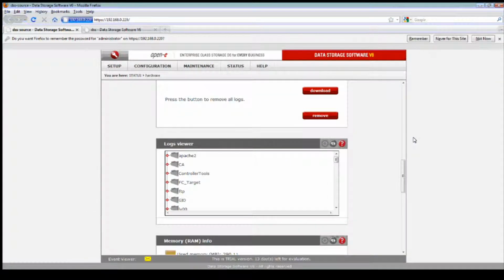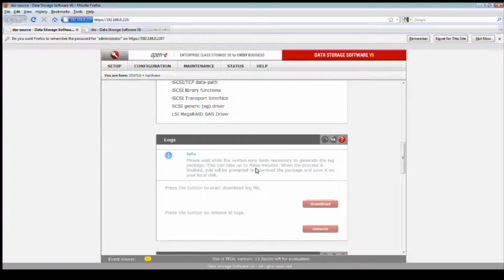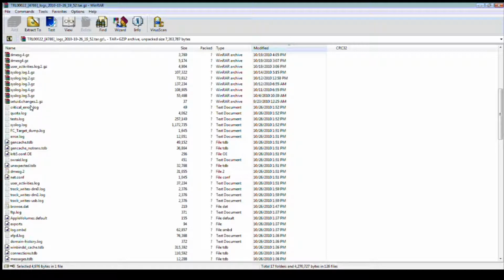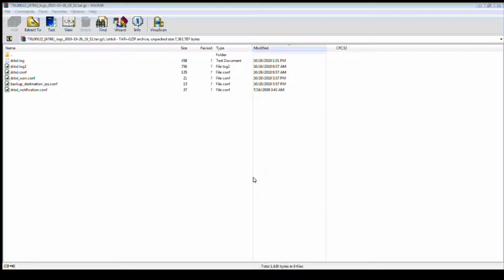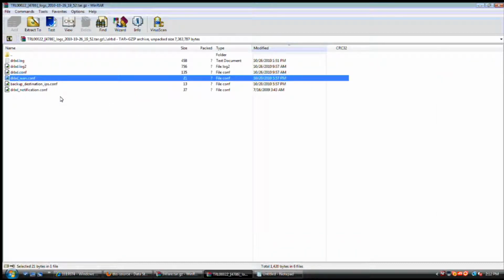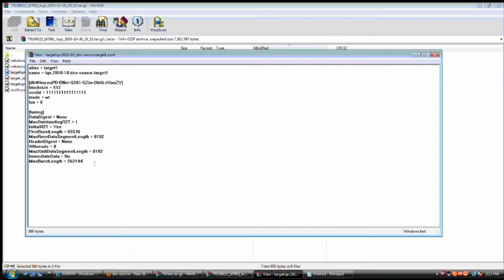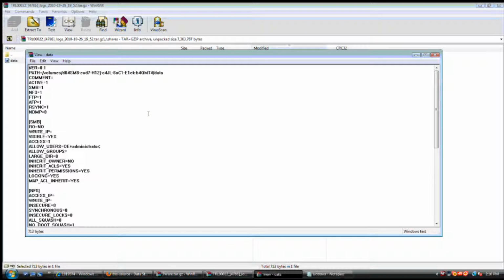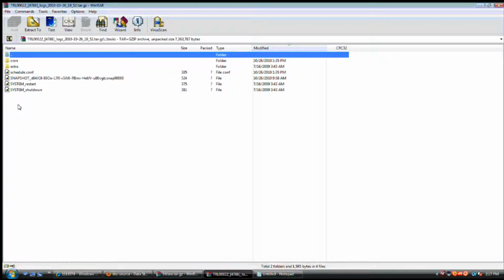How to view and understand the log file from DSS V6 - Part 1/4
How to view and understand the log file from DSS V6
- Were to download the logs
- How to view the logs
- What's in the logs
- What logs are most important